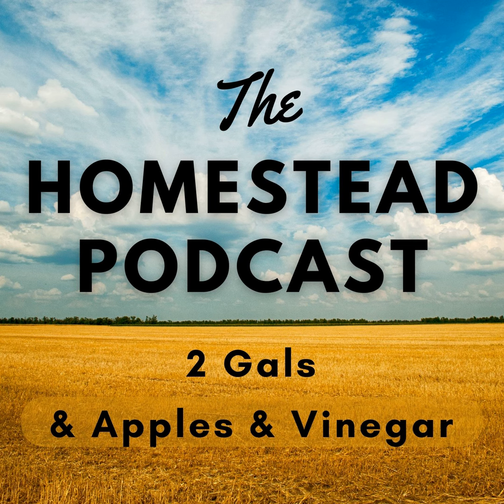Ep. 02 - People Give Away Apples All The Time - 2 Gals and The Apples N Vinegar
Carol & Jamie of 2GalsHomesteading.com are your homesteading co-hosts.  Jamie practices homesteading skills in town.  Carol homesteads on the farm.

We use a medium sized Harvest Right Freeze Dryer . If you Like Canning or Dehydrating, You're Going To Love Freeze Drying.

Perfectly preserve all your favorite foods with very little effort. Easily create a home food supply that is tastier, healthier, and more diverse than any other food preservation methods.

Avid Armor When we mention Avid Armor, we're talking about a high qulaity Guide Series chamber vacuum sealer.

The newest series of Avid Armor is the GS 41 - one series, two sealers, endless pursuits.

Avid Armor always keeps their customers' passions in mind and when deciding to launch new products, they wanted to create a series of sealers that encompass just that.

Whatever your passion . . . Avid Armor will Guide you there.

Thank-you PeteCoSupply.com

PeteCoSupply.com is a generous supporter of this podcast. Their sponsorship gift allows us to pay for the hosting of this podcast.  PeteCoSupply

PeteCoSupply.com is a small, family-owned business located in the heart of farmland in central Iowa. We take pride in providing you with the best service and products in one place. We bring over 25 years of customer service experience, strong relationships with vendors, and strong product knowledge to one place. PeteCo Supply is where Quality Meets Service, and we're dedicated to making your shopping experience seamless. PeteCo Supply is a financial supporter of this podcast. The financial gift pays for the annual hosting fees neccesary to distribute our episodes. We work closely with our vendors, distributors, and manufacturers, who will often ship the product directly to you. Although we're looking to expand our services, we only ship within the United States at this time.

Mentioned in this episode:

MediaTrendsX LLC

Recording, editing, audio production and marketing of The Homestead Podcast is the responsibility of MediaTrendsX.

The Homestead Podcast is an audio product of MediaTrendsX, a limited liability company, based in Minnesota USA.